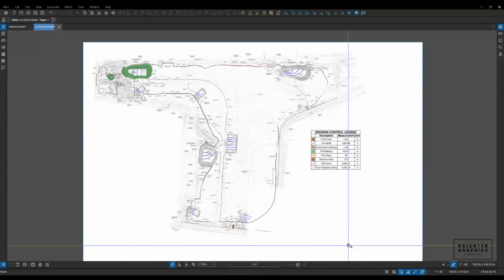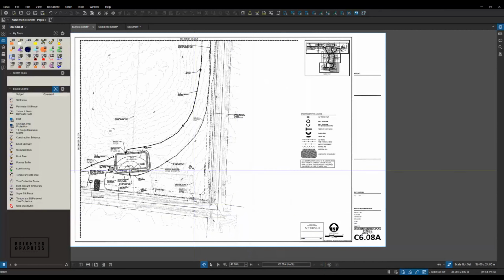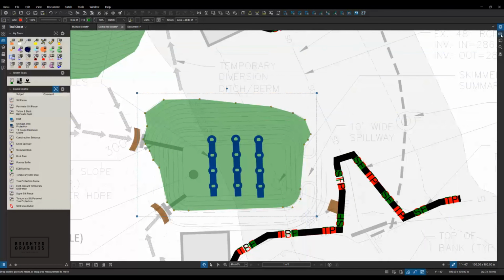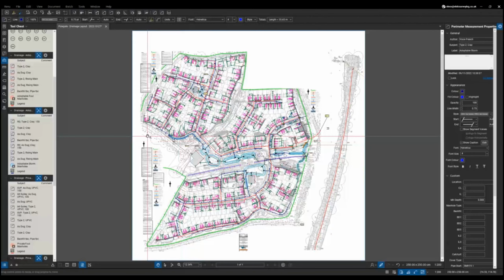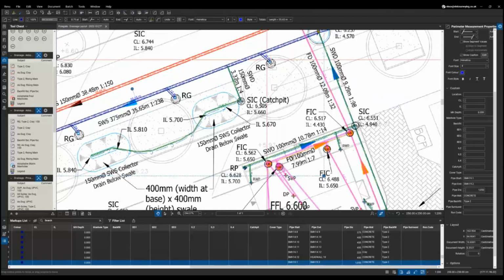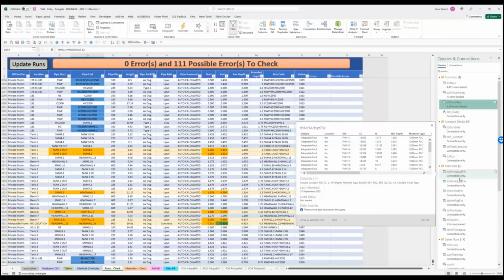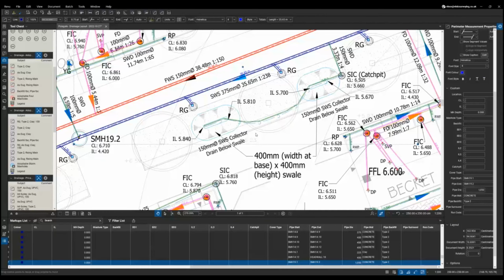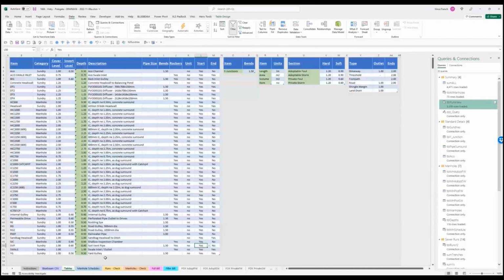Civil Site Layout. Experts show you Power of combining Revu & Excel - Bluebeam Me Up! Webinar Series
Bluebeam Revu 20 Webinar: Civil Site Layout.

A live recording from our BluebeamMeUp! webinar series hosted by Brighter Graphics. In this webinar, Troy DeGroot, leading Bluebeam Certified Instructor, and Vince French (experienced Quantity Surveyor) will share some of their high level "secrets" on use of Microsoft Excel and Bluebeam Revu together,  in ways that will save you time.

Bluebeam Revu isn’t just for building design drawings, there are specific tools we can use in the land development side of the AEC industry. Learn how to combine drawings into one large site map and quickly collect quantities. In this webinar we are introducing expert quantity surveyor Vince French of Vince Surveying Services Limited to show his advanced workflows combining Bluebeam Revu with Microsoft Excel to get accurate quantities

This webinar uncovers some highly specialised use of Revu, in conjunction with Microsoft Excel that will save you time and money in carrying out Take-Offs and Estimations.. Troy & Vince with their combined experience of decades, share some of the neat tricks they have collected; teaching, training, and working in the construction industry. This is going in to deep technical details and you don’t want to miss this one!

For full details of the BluebeamMeUp! webinar series, upcoming webinars, recordings of past webinars and a lot more, please visit our